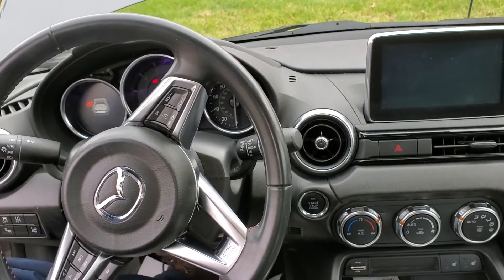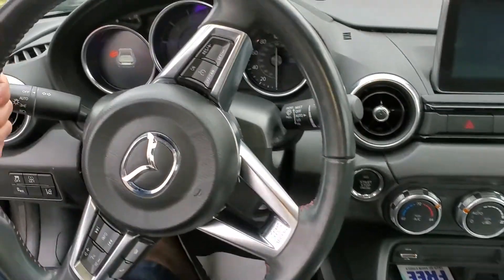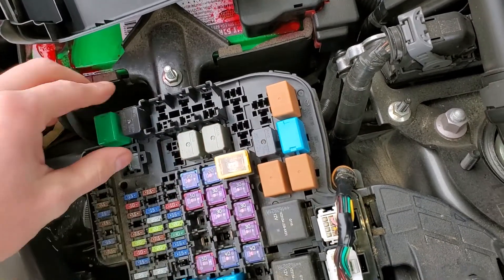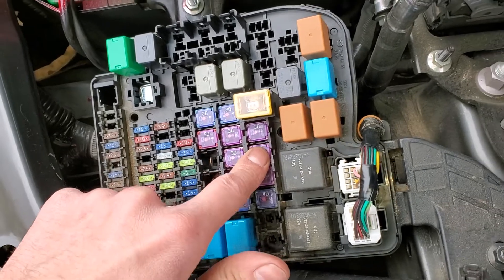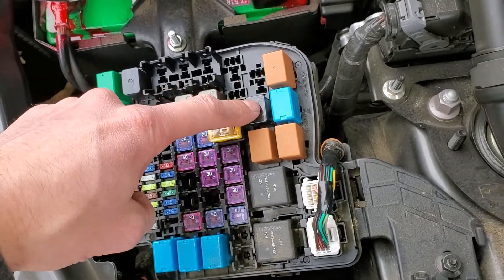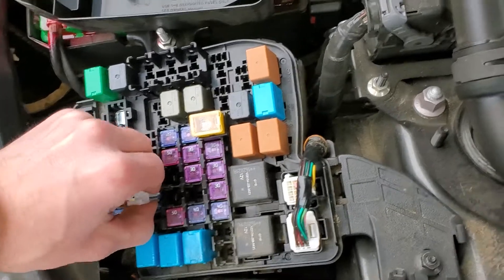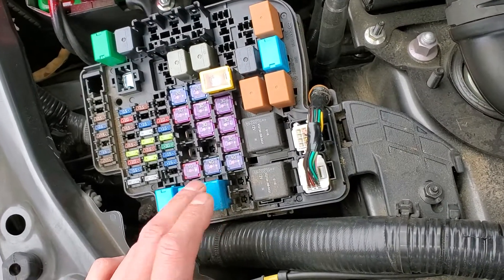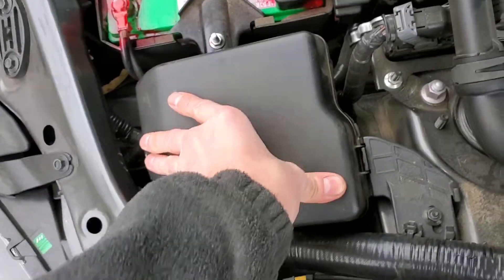2017 Mazda Miata Fuel Pump Fuse & Relay, Starter Fuse & Relay